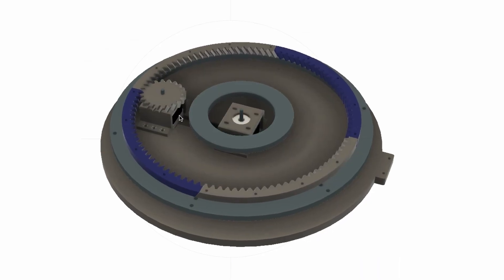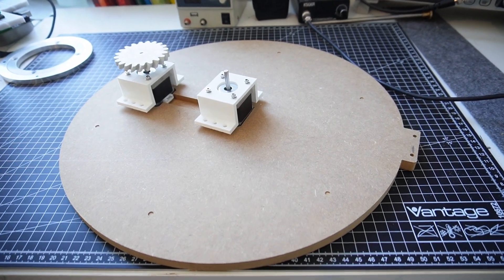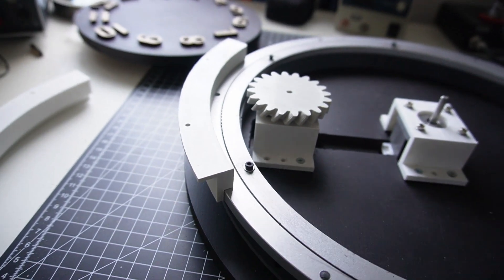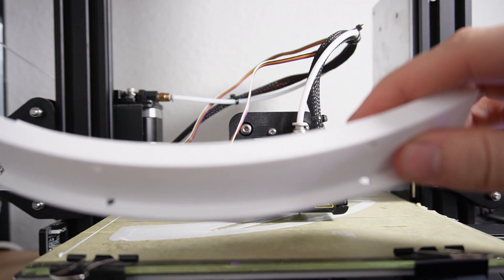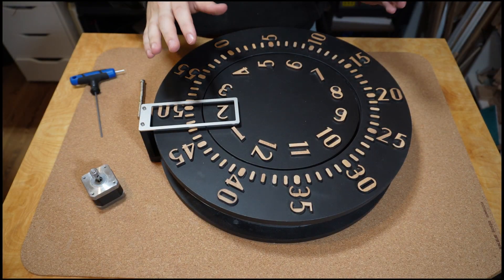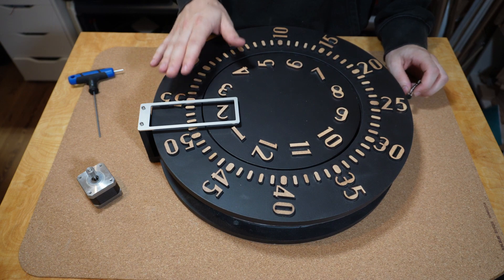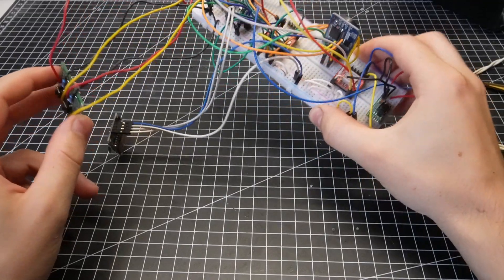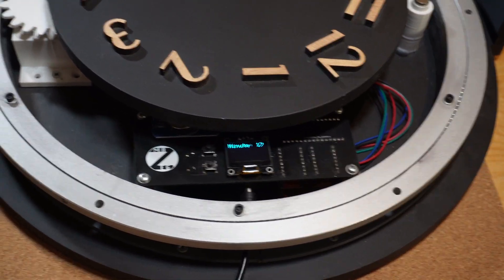Building a Stepper Motor Clock with a Custom PCB | DIY Project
• Mitsubachi – Smith The Mister (No Cop...
"Sapajou - The Way To You" is under a Creative Commons (CC-BY 3.0) license